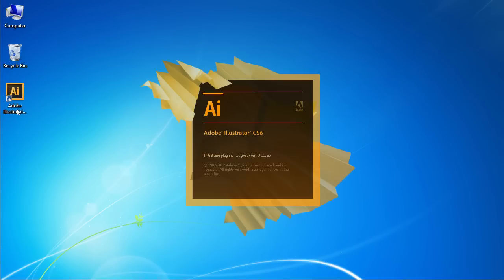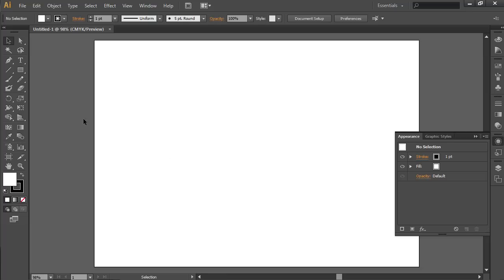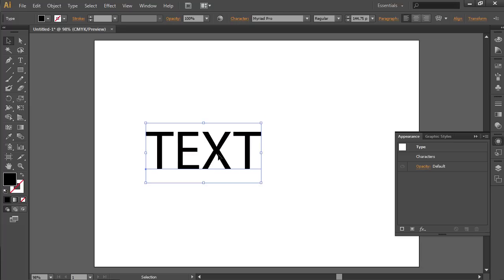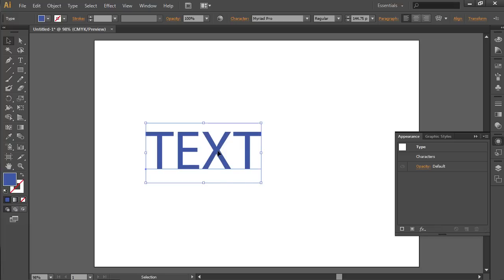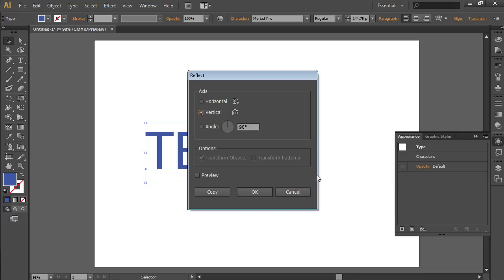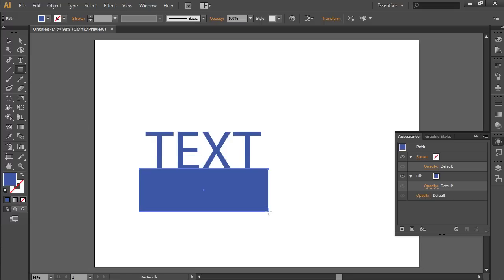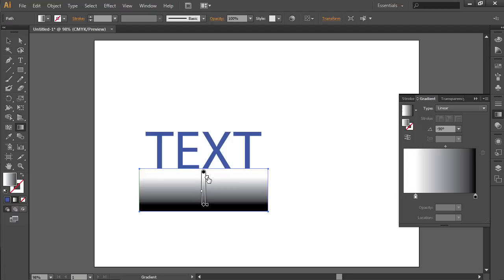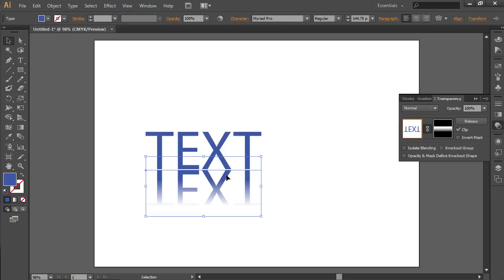How to Create Object Reflection in Adobe Illustrator CS6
Learn how to create object reflection with Adobe Illustrator tools

In this video tutorial we will show you how to create object reflection in the Adobe Illustrator.

Launch the Adobe Illustrator. Go to the "File" menu and choose "New". In the appeared window, set the document properties and press "OK". Select the "Type Tool".

Type the text in the created document. Now switch to the "Selection Tool". Resize the text by holding the left mouse button.

Go to the color palette in the toolbar and open it.

In the appeared window change the text color if you want and press "OK".  Then right-click on the text. Select the "Transform" option from the drop-down menu and choose "Reflect".

In the appeared window, change the text orientation in the "Axis" section and press "OK".

Choose the "Rectangle Tool" and create a rectangle filled with color. Then choose the "Gradient Tool" and press the "Gradient" icon to select the fill mode.

Change the gradient direction. Switch to the "Selection Tool" and select the rectangle. Go to the "Transparency" tab and press the "Make Mask" button.

Now the object reflection has been successfully created.